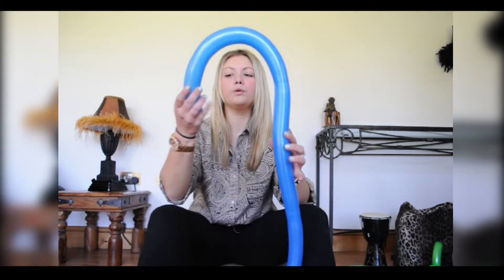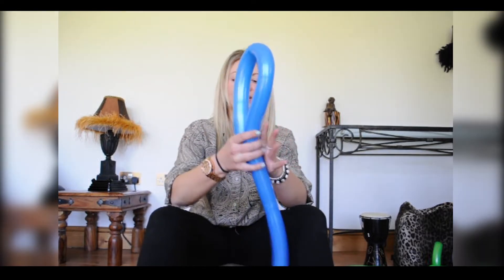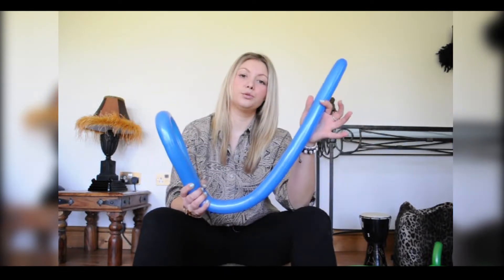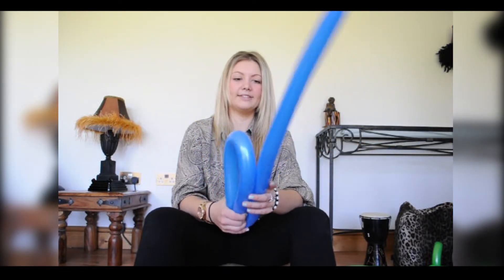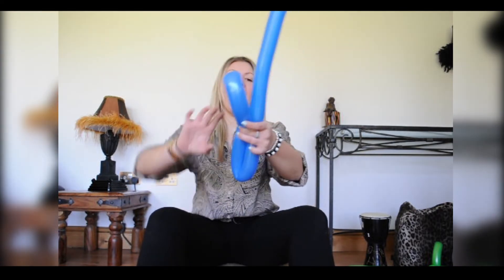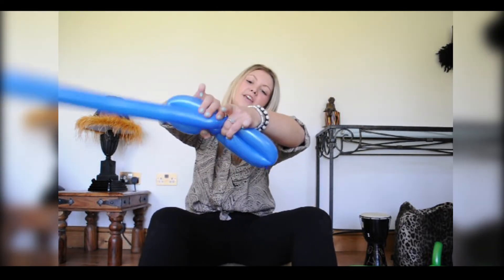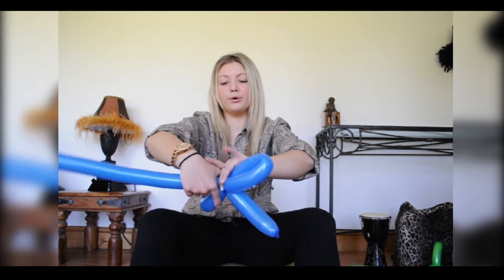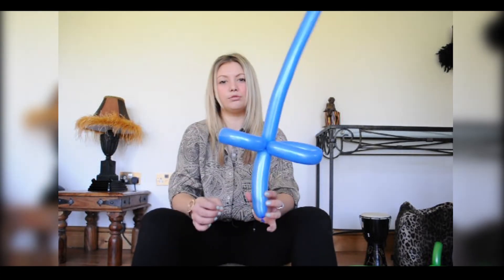How to make a: Sword Balloon Model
Find out how to make a 'Sword' from balloons in ONE MINUTE!

Presented By:
Amber Gillespie